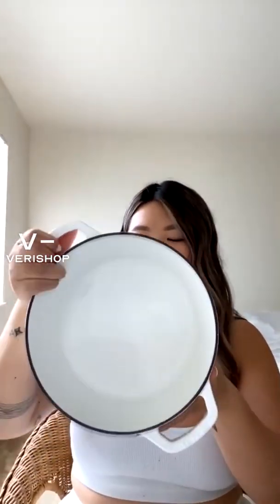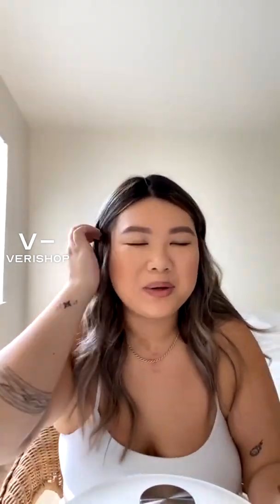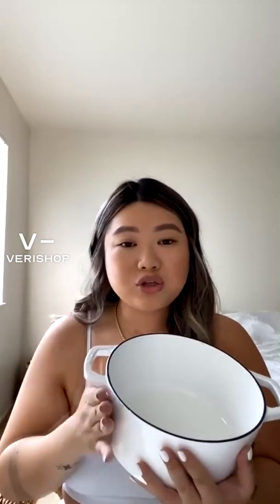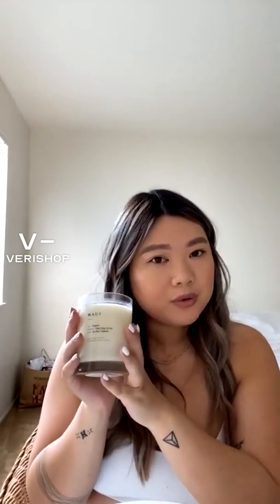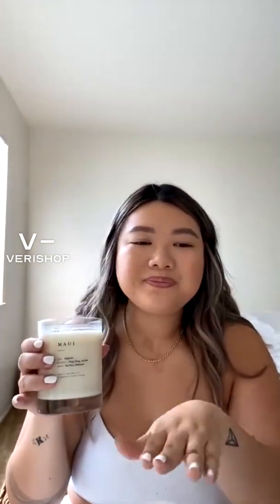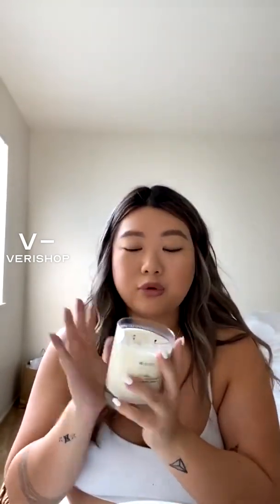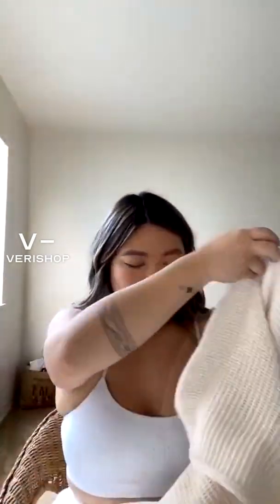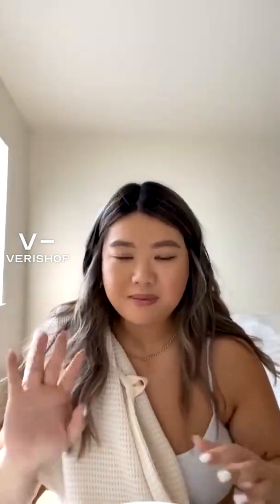My Favorite Home Picks✨ @_carmenli | Verishop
My Favorite Home Picks✨

Check out more of C A R M E N's Favorites